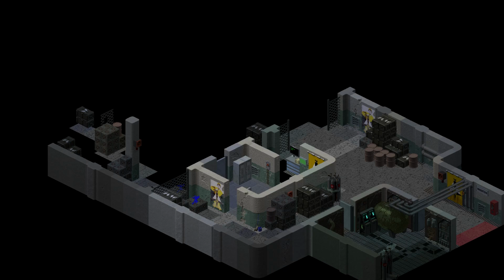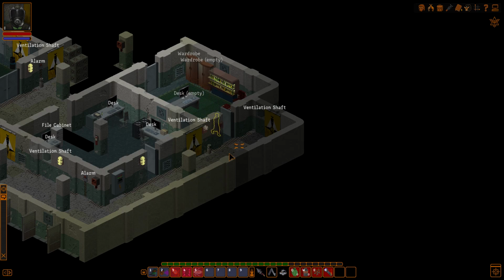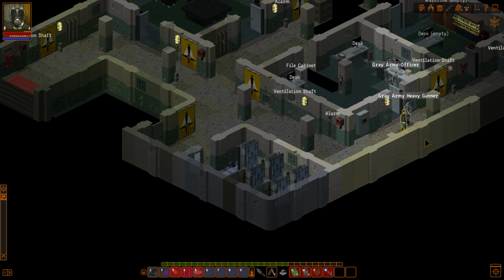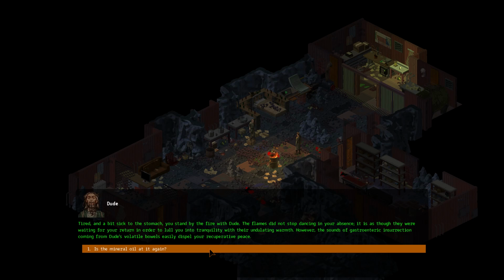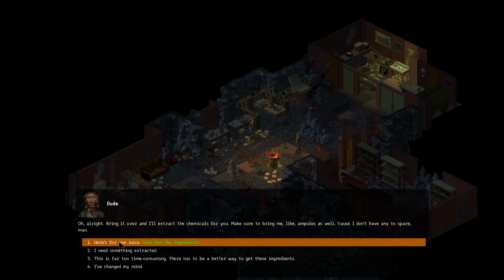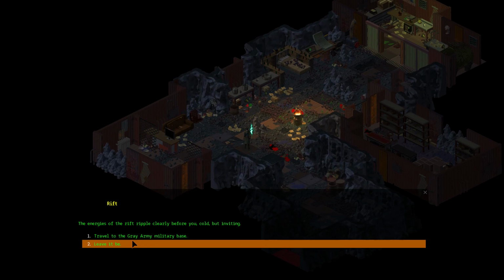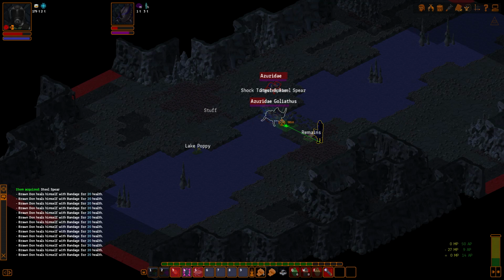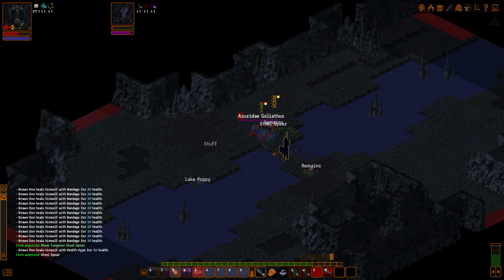A Semi-Great Escape - UnderRail: Expedition - Let's Play - 48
Episode 48 of Let's Play UnderRail: Expedition is here! We make our semi-great escape from the Gray Army Base, and finally head back to familiar territory. Enjoy!

About the Game:
Underrail is an old school turn-based isometric indie role playing game that focuses on exploration and combat.

The game is set in a distant future, when the life on the Earth’s surface has long since been made impossible and the remnants of humanity now dwell in the Underrail, a vast system of metro station-states that, it seems, are the last bastions of a fading race.

The player takes control of one of the denizens of such a station-state whose life is about to become all that much more interesting and dangerous, as our protagonist is caught midst the conflicting factions of the Underrail as the violently struggle to survive in the harsh underground environment.

Expedition DLC:
This DLC expands the base campaign with many new waterway maps that connect various harbors of the Underrail as well as adds huge new region called the Black Sea, a massive underground body of water. Take a break from the usual metro-crawling to take a boat to this infamous place. There, among the old and mysterious ruins of an age long past, you’ll face the vicious fauna, hostile natives, cunning pirates, and something far more sinister than all of those.

Your voyage through vastness of the Black Sea will shed new light on the history of the world of Underrail and the forces that shaped it.